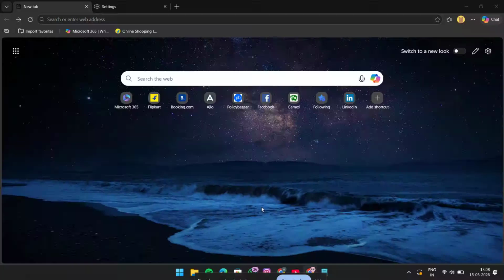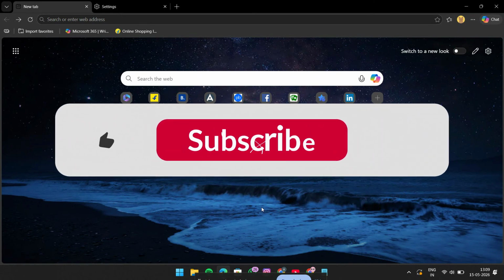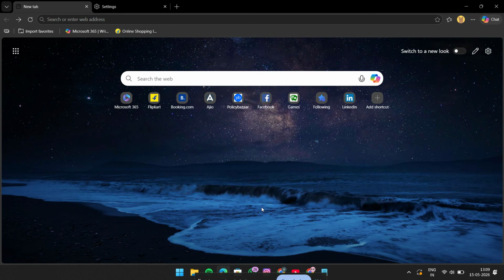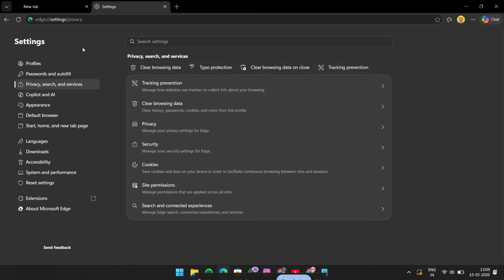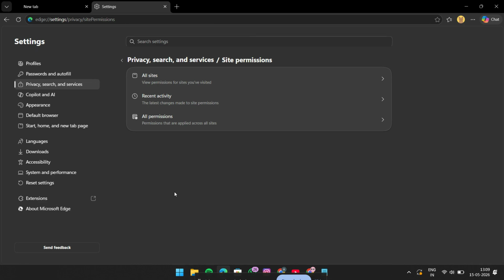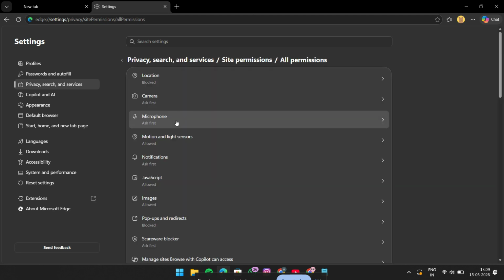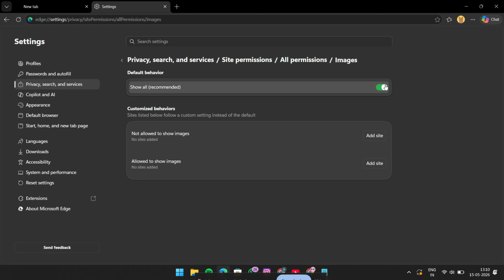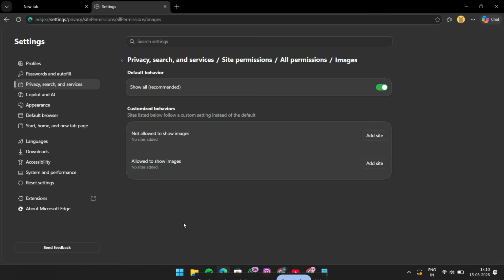How To Enable Images In Edge (Easy Guide)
Learn how to enable images in Microsoft Edge by changing the browser’s site permissions settings. This quick tutorial shows you where to find the Images option and turn on Show All so websites can display pictures properly.

🕚Timestamps:
00:00 Introduction
00:18 Open Microsoft Edge Settings
00:35 Go To Privacy, Search, And Services
00:50 Open Site Permissions
01:03 Select All Permissions
01:15 Find Images
01:28 Turn On Show All
01:43 Refresh The Page And Confirm It Works
01:56 Outro

✍️What You'll Learn In This Video:
• How To Find Site Permissions In Edge
• How To Locate The Images Permission
• How To Turn On Show All For Images
• How To Refresh Edge After Changing Settings

💡Pro Tips:
• Refresh the page after changing the setting so the new permission takes effect.
• If images still do not load, close and reopen Edge completely.
• Check whether a website has its own image display restrictions.
• Make sure you are signed into the correct browser profile if settings do not appear.